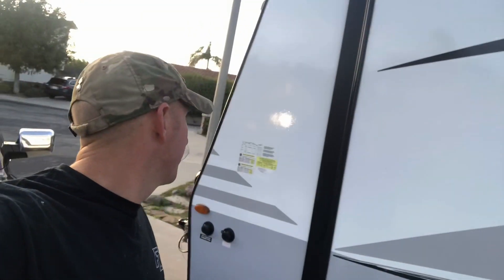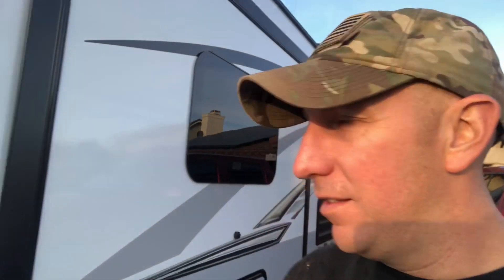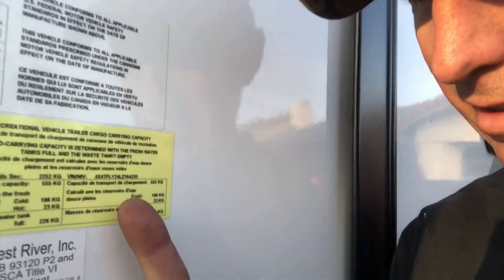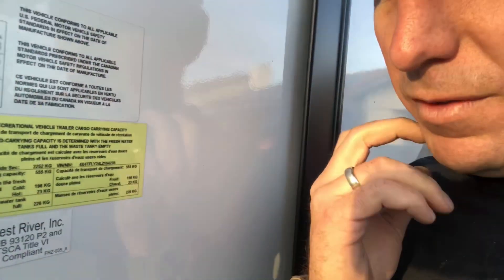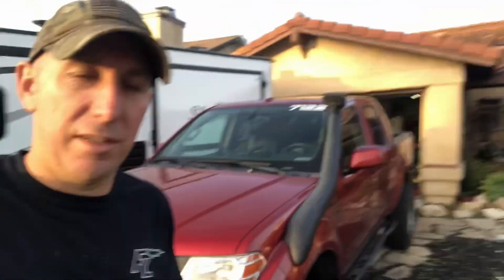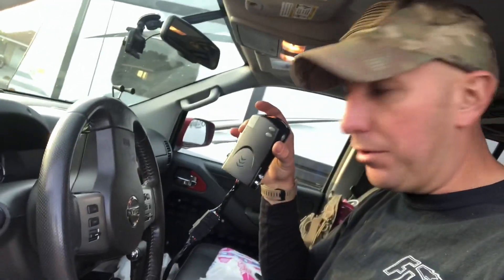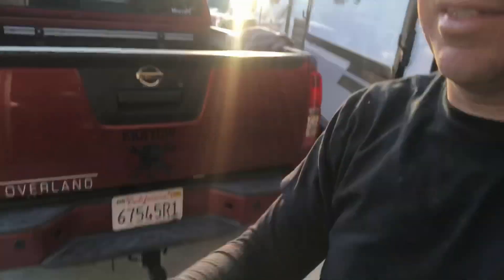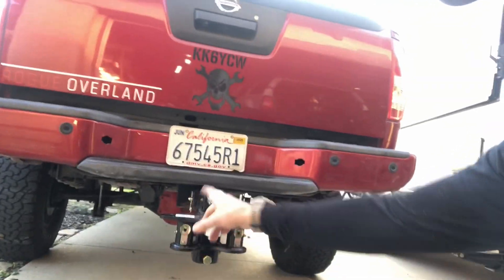Modified Nissan Overland Frontier Max Towing Review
I towed my 6000 lb trailer with my 2014 Nissan Frontier to king of the hammers. The Frontier has a complete Nissteclifts.com Titan swap and a custom Alcan rear leaf pack with 33" tires.
3 hours of towing on hills and through the dirt. Here is the full review.